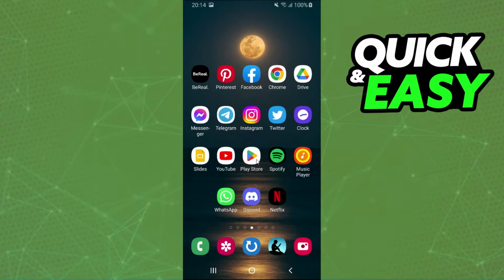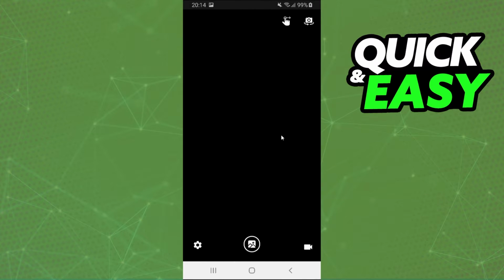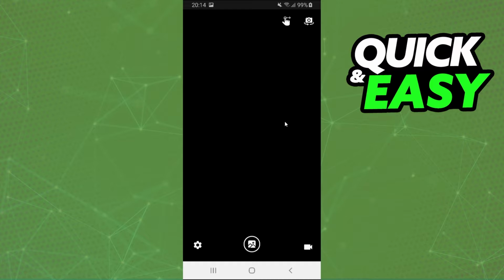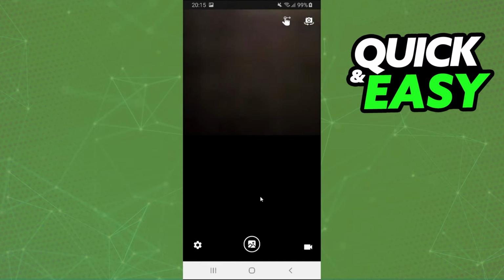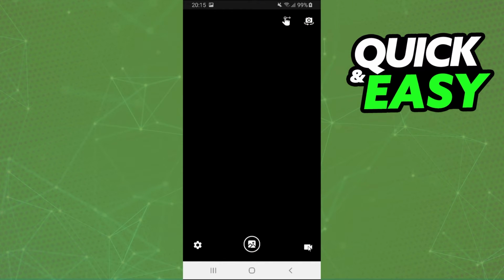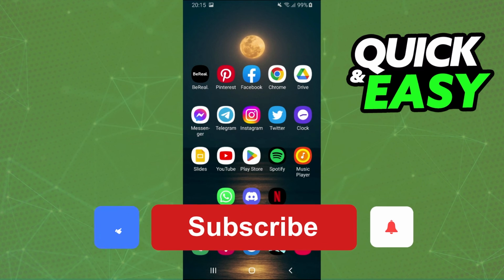How To Use Front And Back Camera At The Same Time [EASY!]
In this video I will show you how to use front and back camera at the same time.

I hope I have helped you with the video!